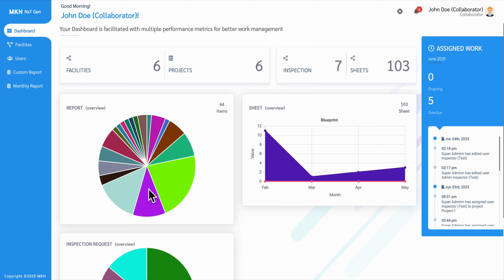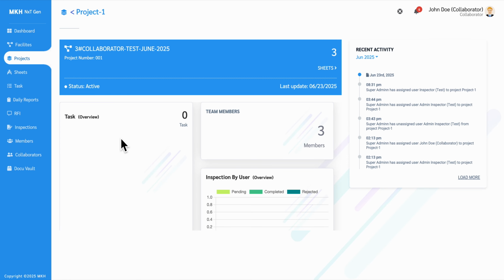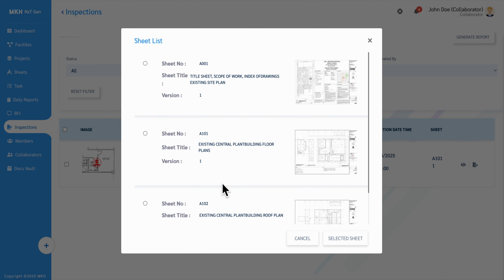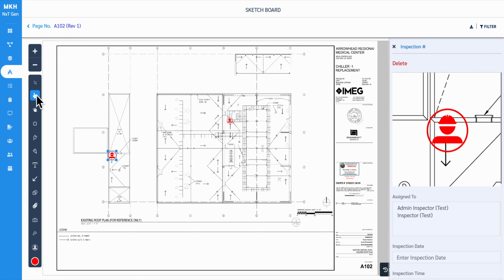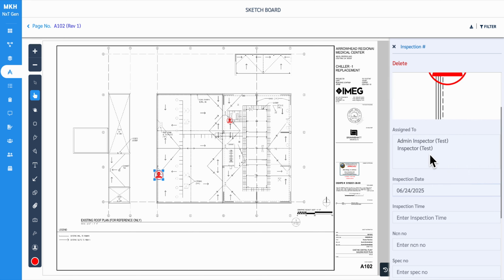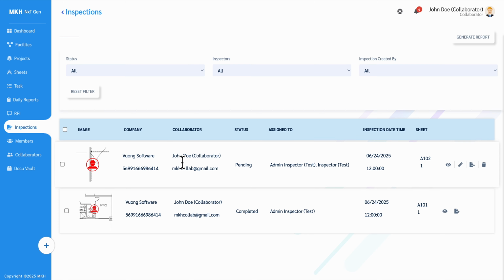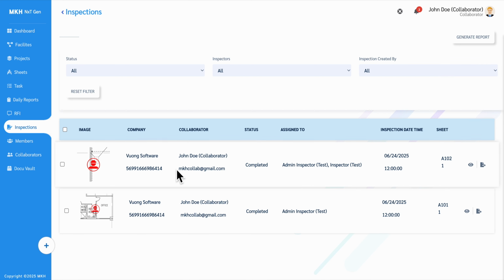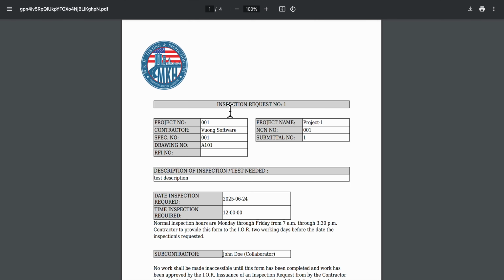Tutorial#2: How to Request an Inspection as a Collaborator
Welcome to MKH NxT Gen tutorial! In this video, we guide you step-by-step through the process of requesting an inspection as a collaborator user.

What you’ll learn:
* How to request for an Inspection
* How to fill-up details for an Inspection request
* Generating report for inspection.

MKH NxT Gen is your solution for streamlined construction inspection management. Build your future on a foundation of success!